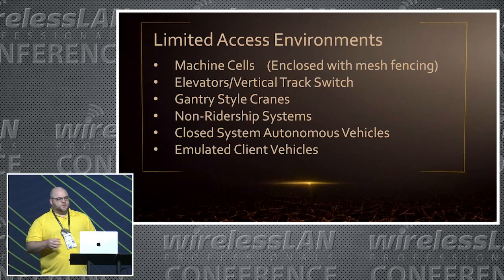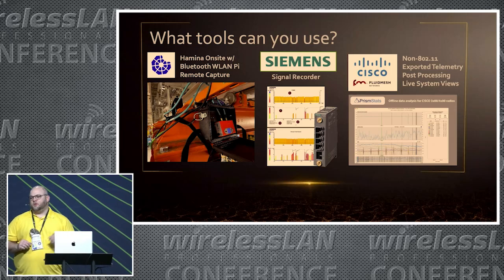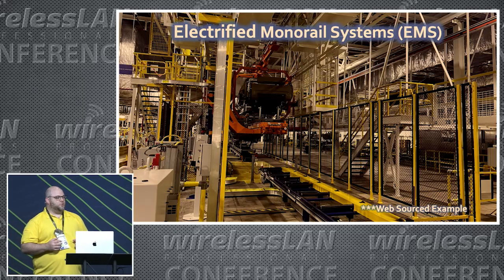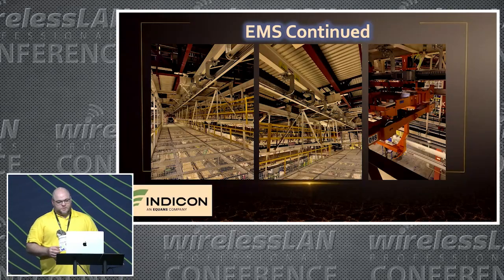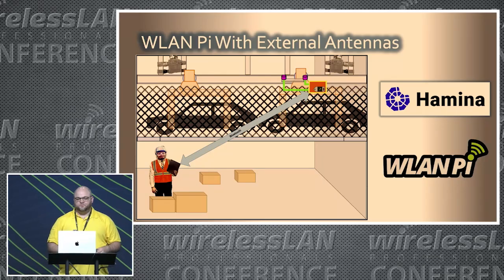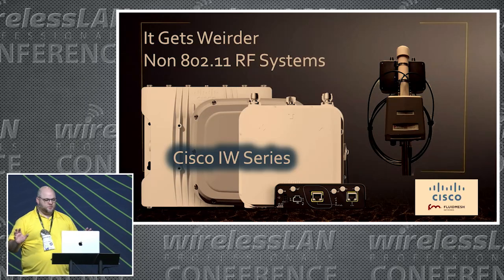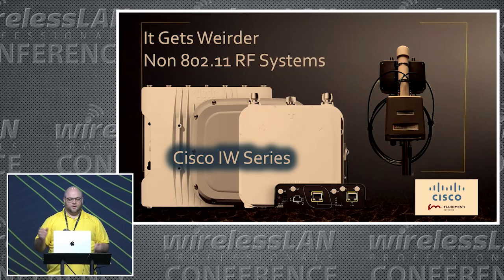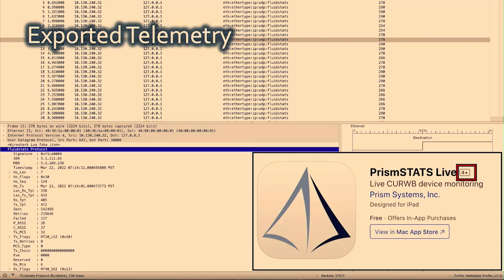RF Surveys in Non-traditional Environments | Jeremy Baker | WLPC Phoenix 2025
A brief presentation of RF Survey methods used for mobile vehicle applications. Environments include machine cells, cranes, entertainment, corn fields, AGVs, and spaces with limited physical access. Hamina Onsite and WLANPi, Siemens Signal Recorder, CURWB Telemetry.